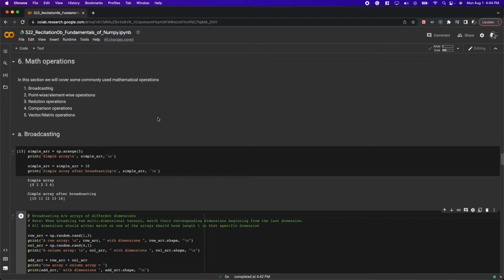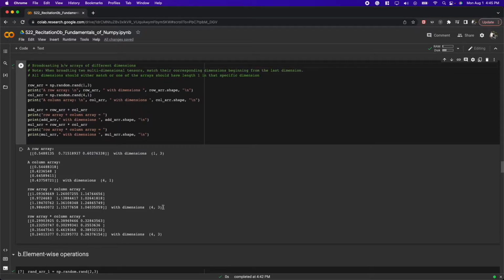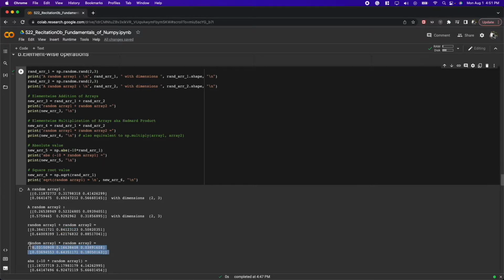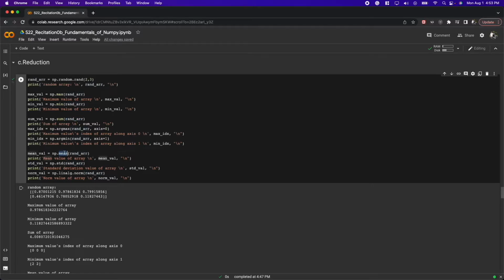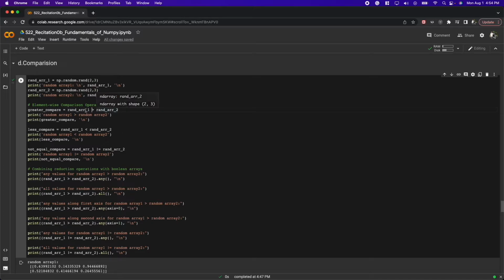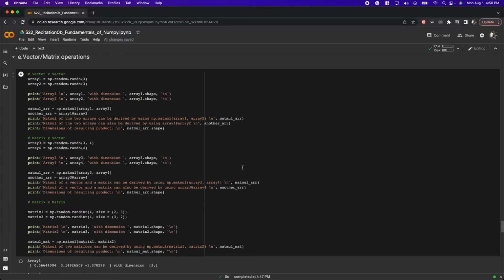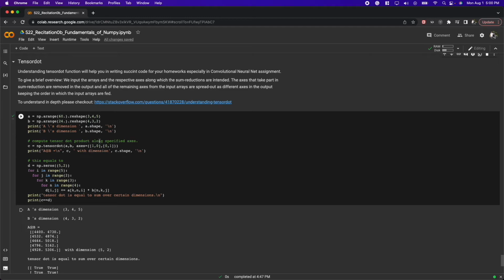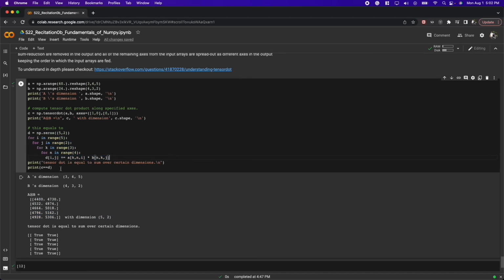11-785 Deep Learning Recitation 0B: Fundamentals of NumPy - Math Operations (Part 7/7)